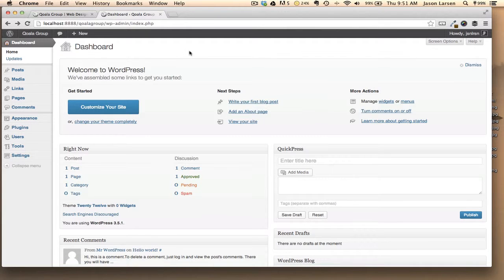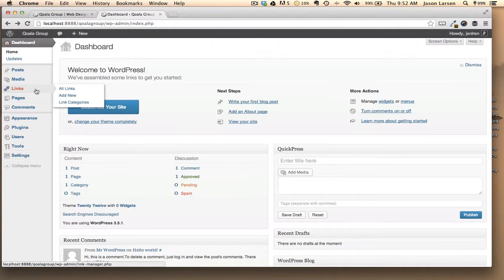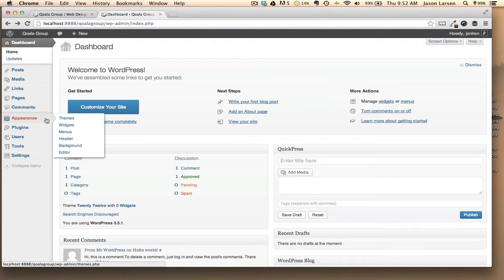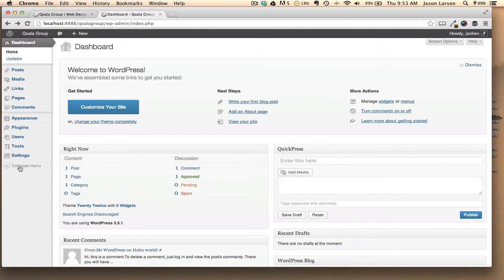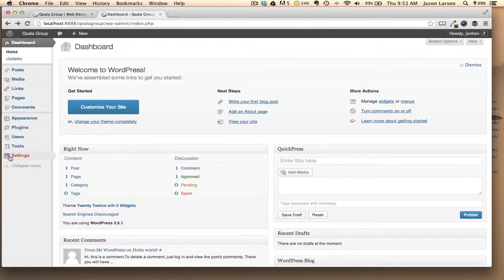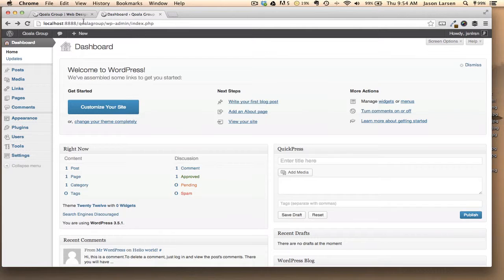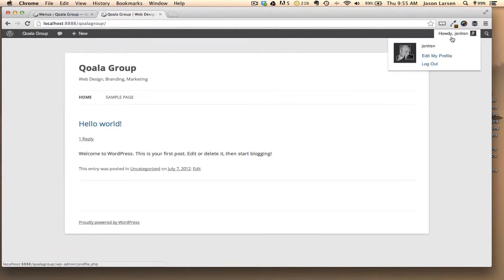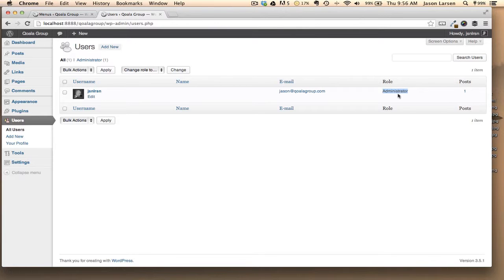Wordpress Tutorials - Overview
A quick overview of the administration panel of WordPress - the open source content management system.